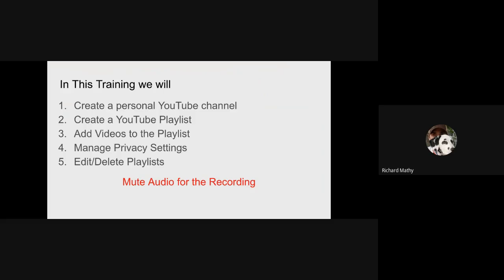Youtube Channels Virtual Training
In this training we talk creating your own YouTube Channel and creating playlists to target what students are watching.